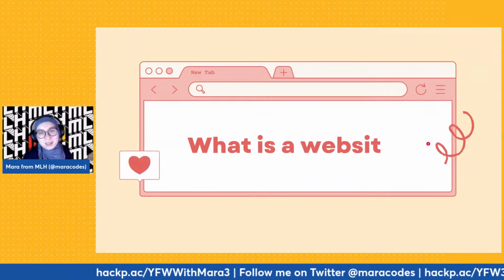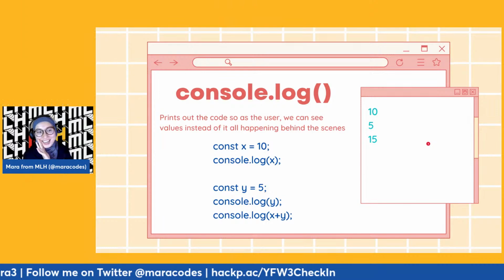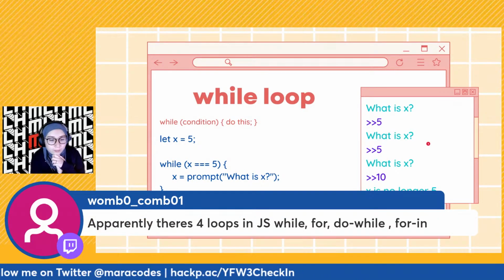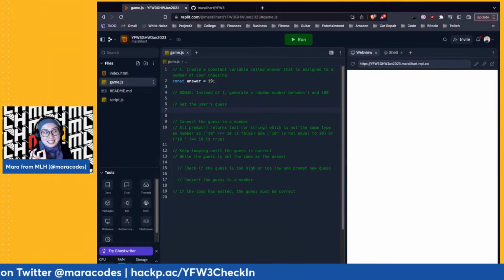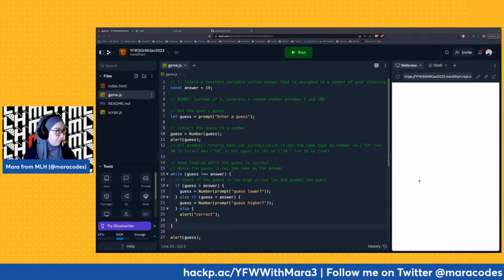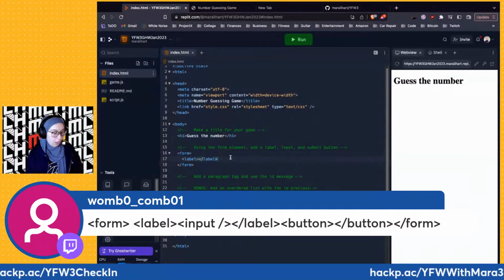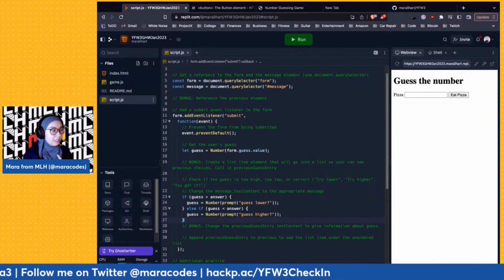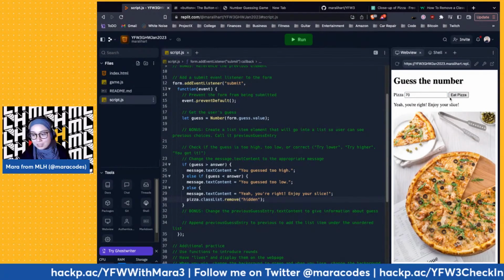Your First Website: Part 3 (JS)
Join Mara (@maracodes on Twitter) as we learn JavaScript and how we can use it in our own websites. We'll be making a number guessing game and if time permits, madlibs!
hackp.ac/YFWWithMara3